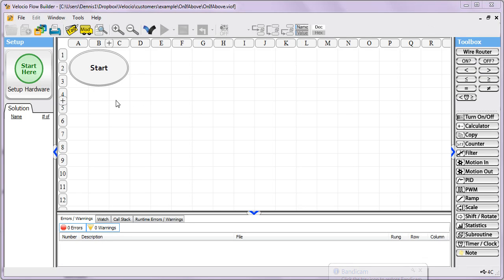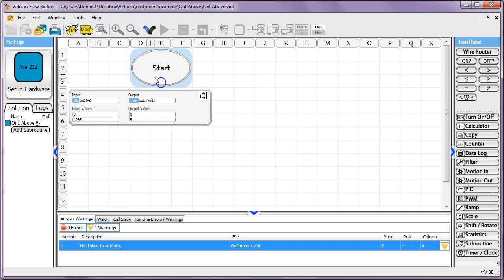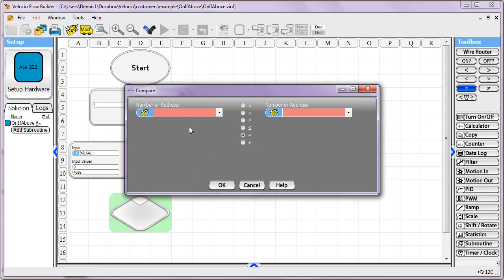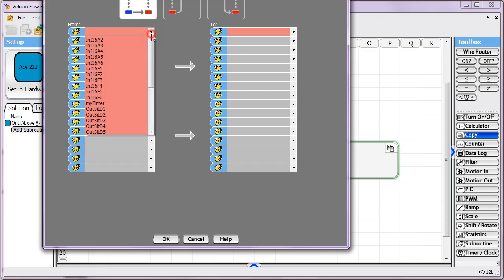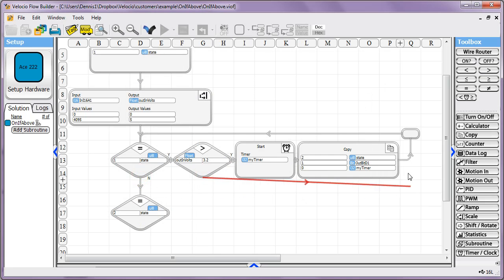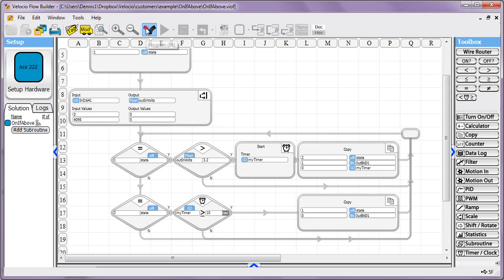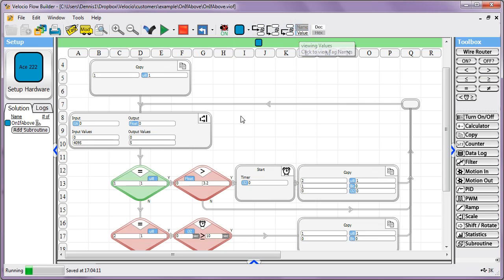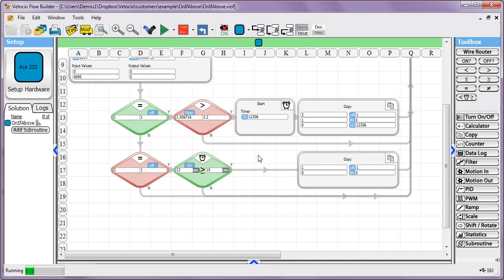On If Above